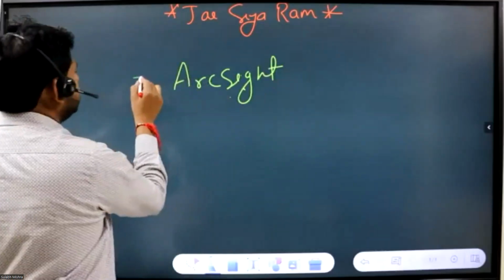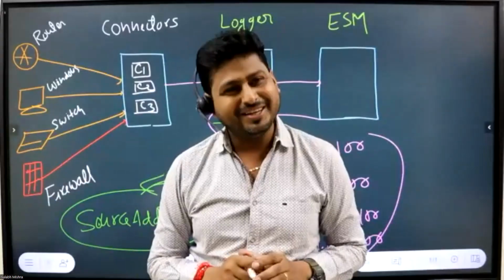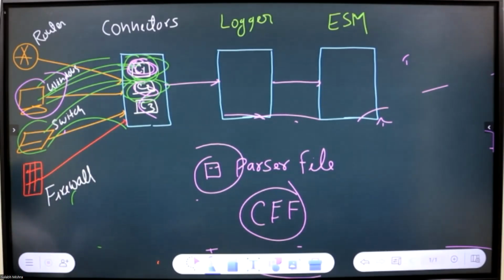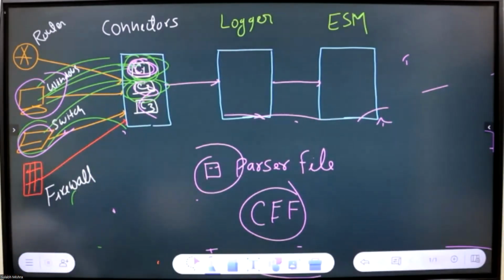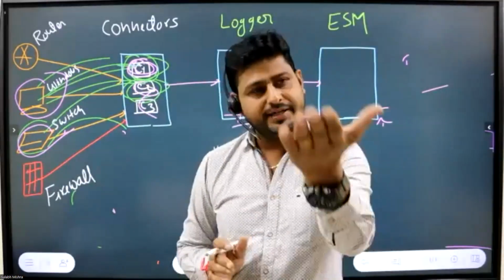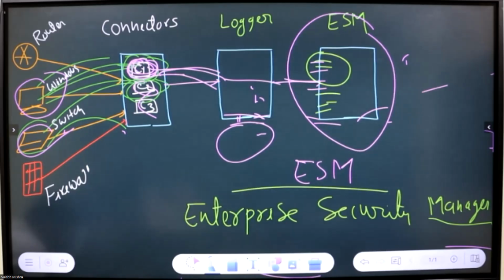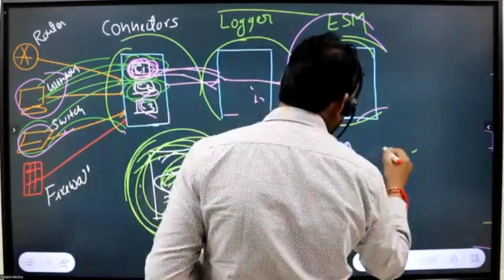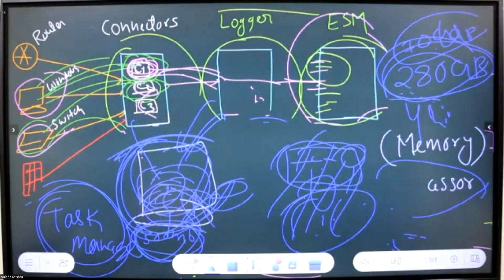Arcsight SIEM and its Architecture, Arcsight Components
SOC Analyst Training with REAL WORLD Experts